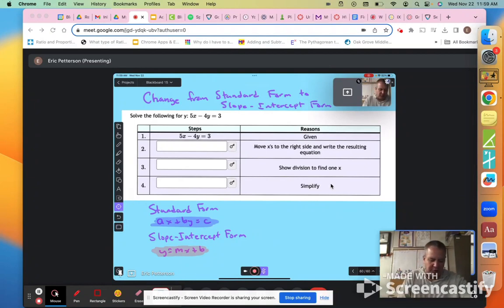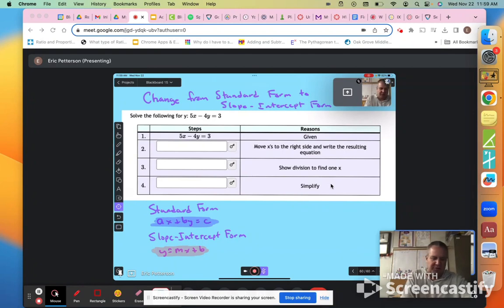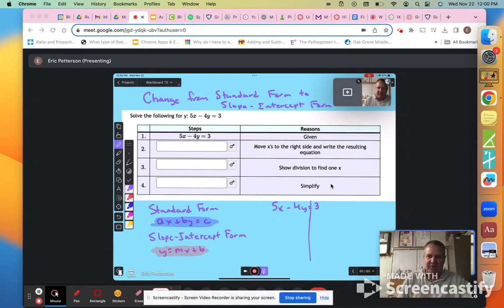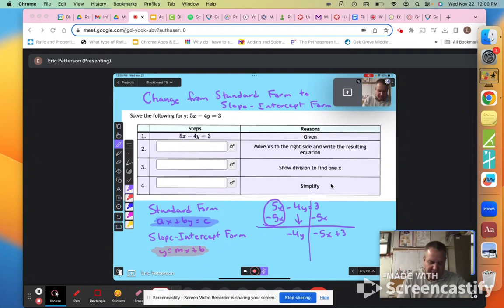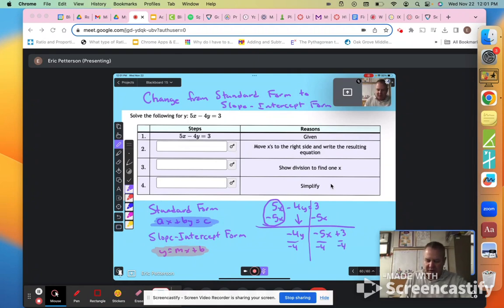Changing from Standard Form to Slope-Intercept Form